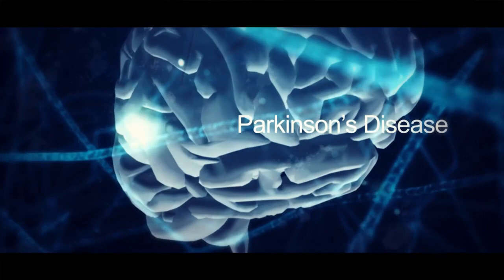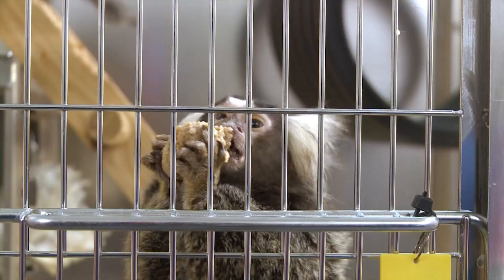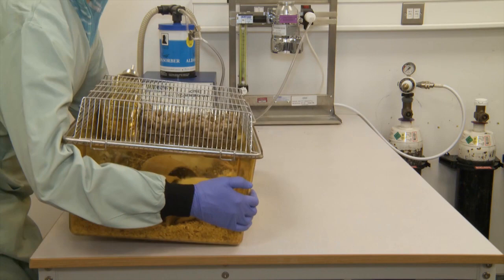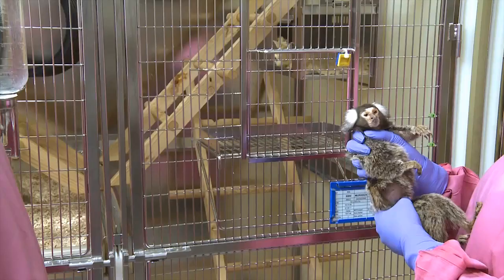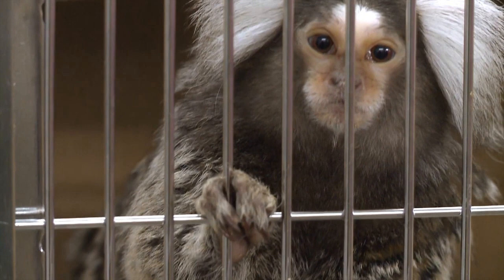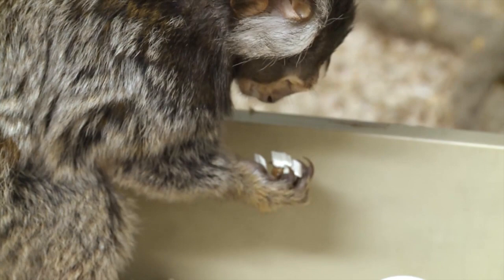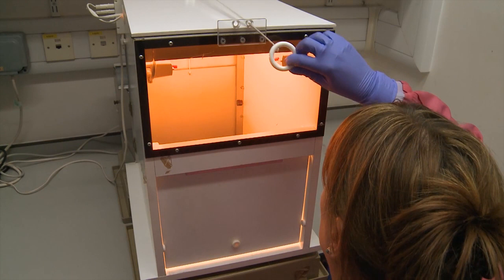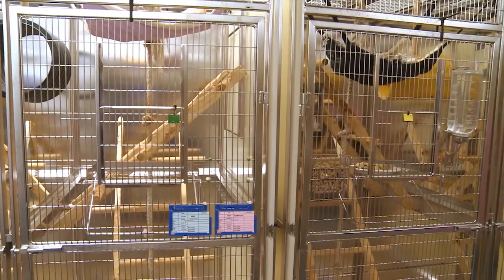Marmosets in Parkinson’s research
This video, developed by King's College London, the British Pharmacological Society and NC3Rs, explains how and why common marmosets are used in research into the causes and treatments of Parkinson's disease.